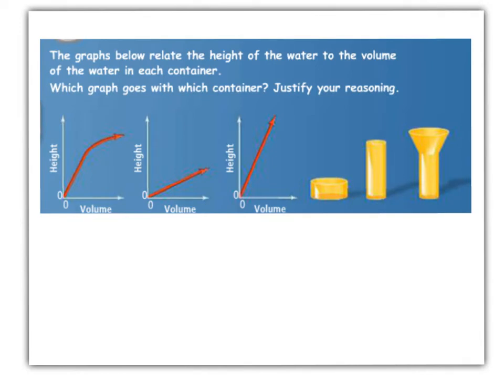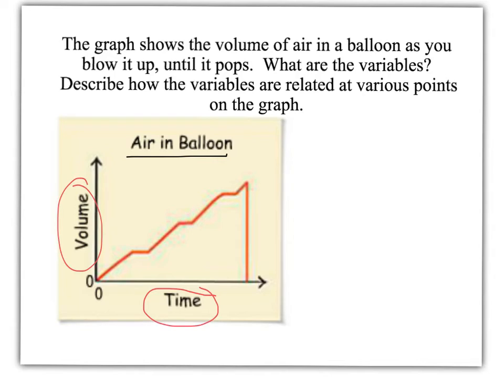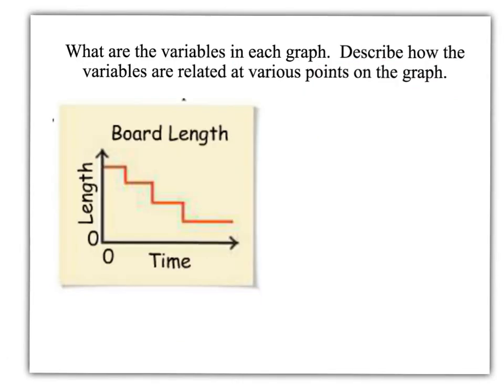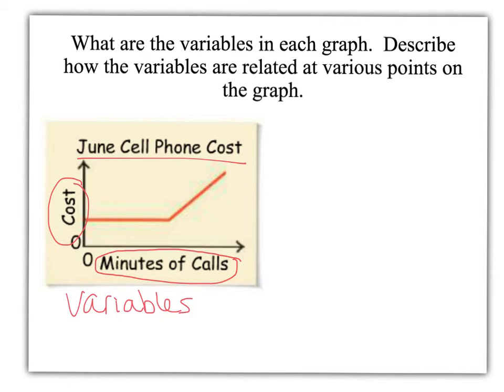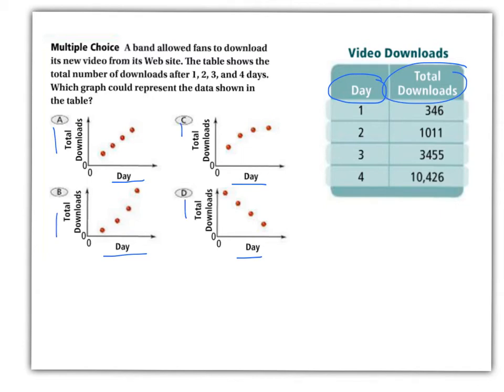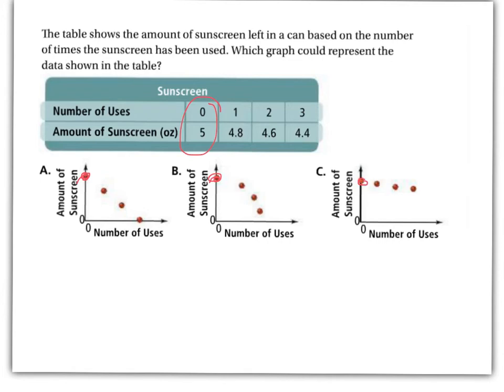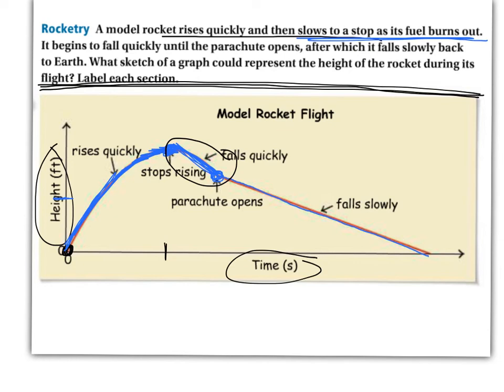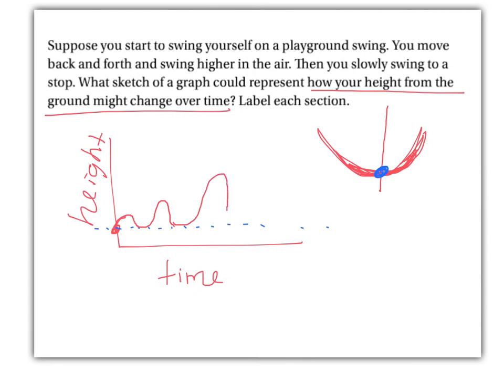Mrs Buckholtz algebra lesson 4-1